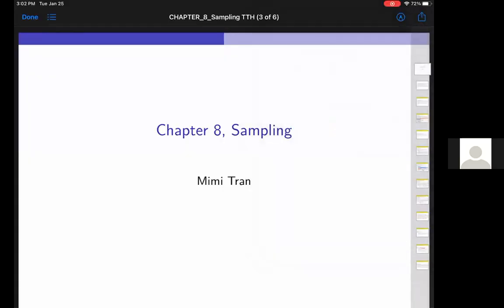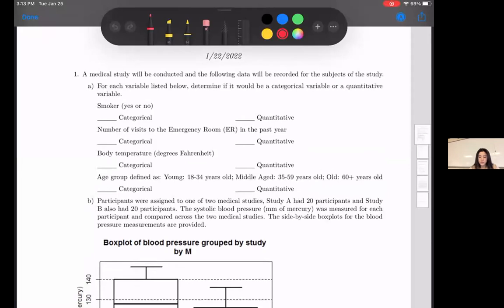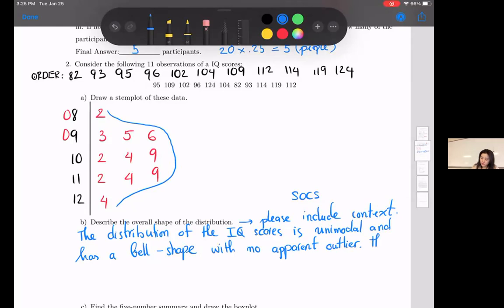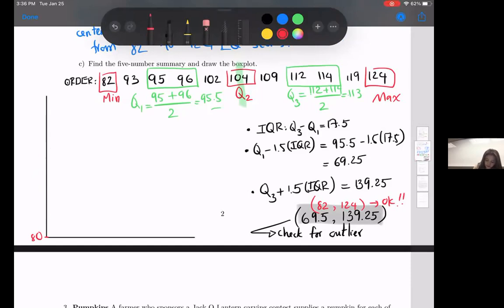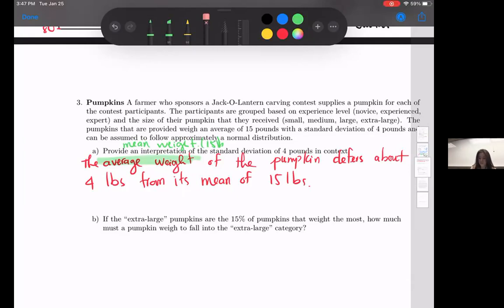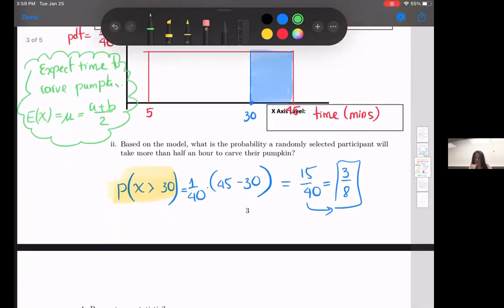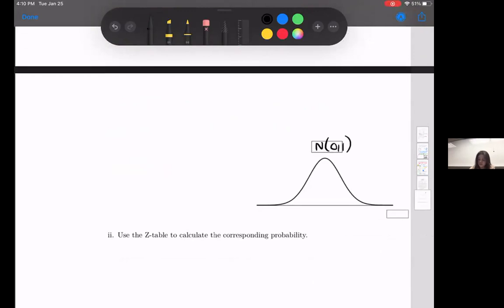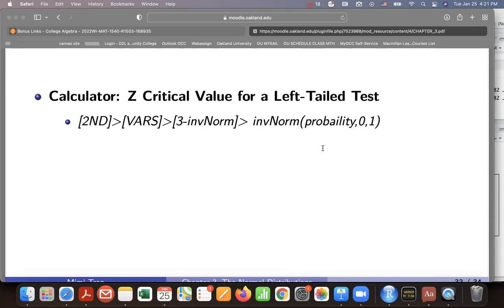Exam 1 review W2022